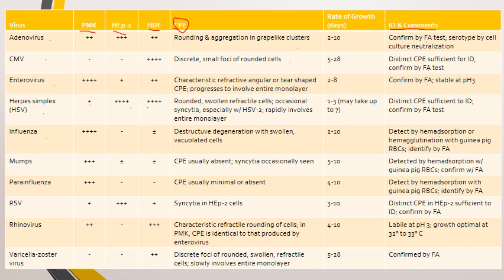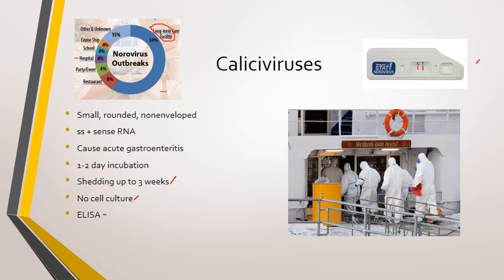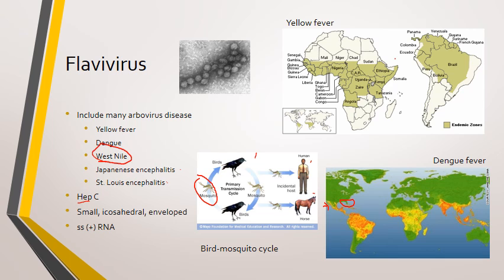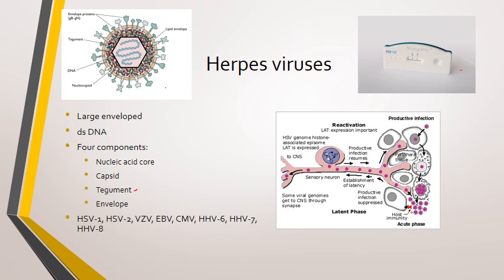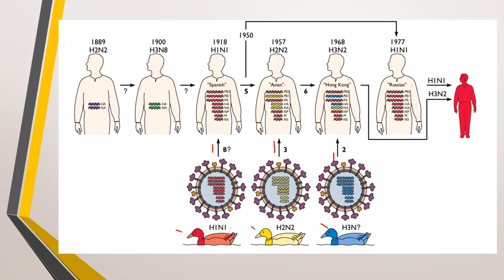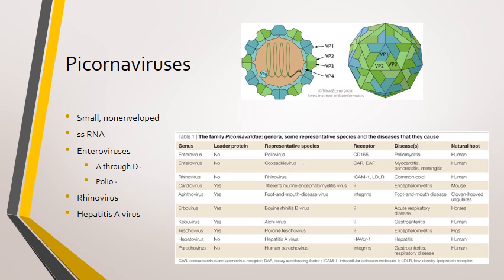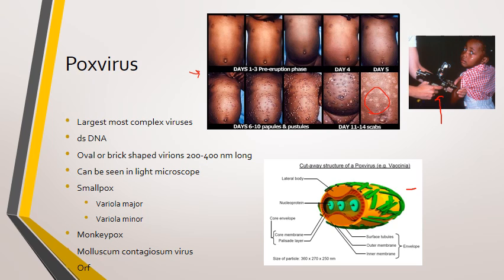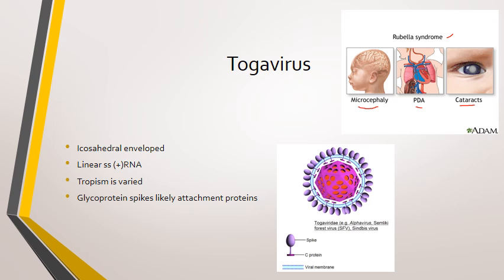Human Viruses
Brigid Shanley
Microbiology II